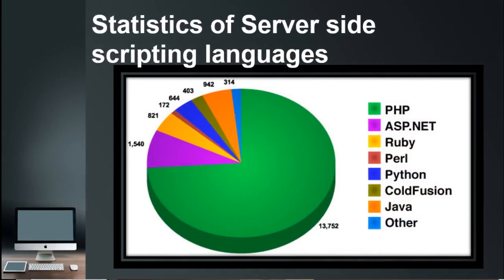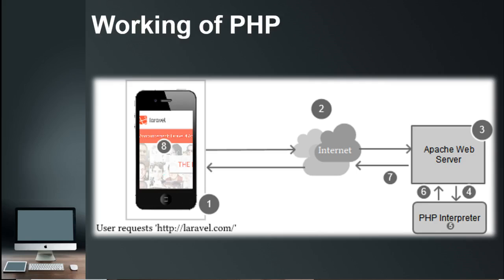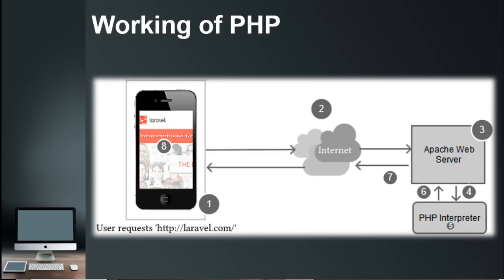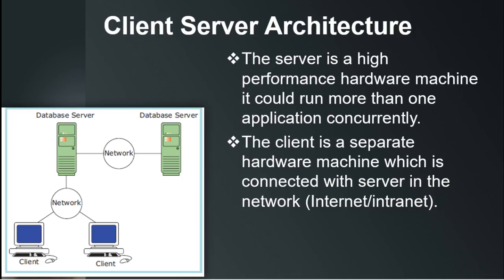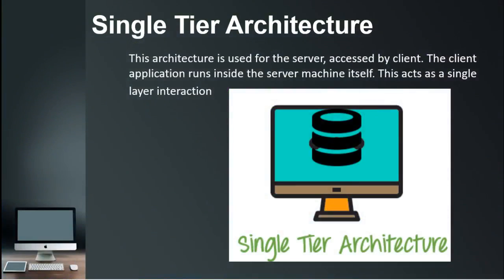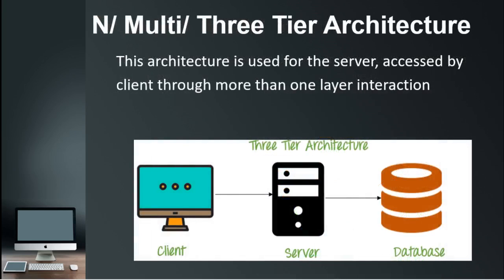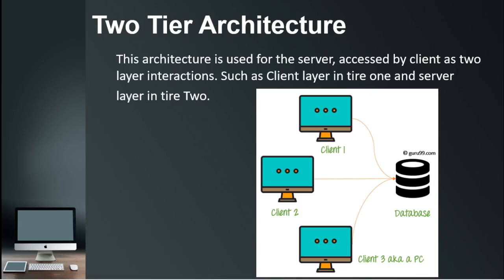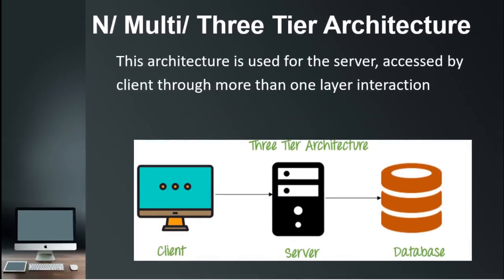Introduction to PHP